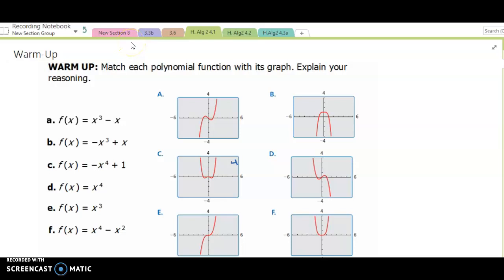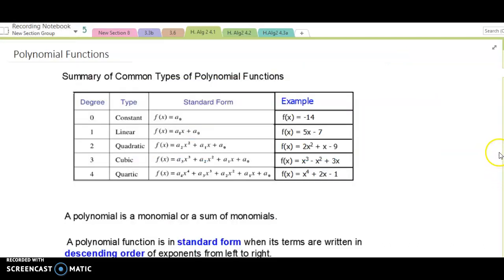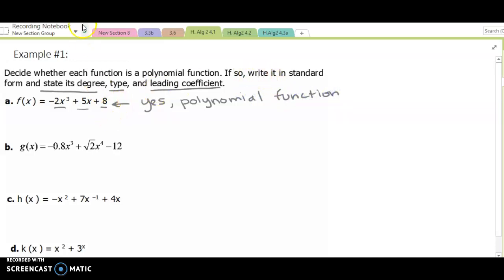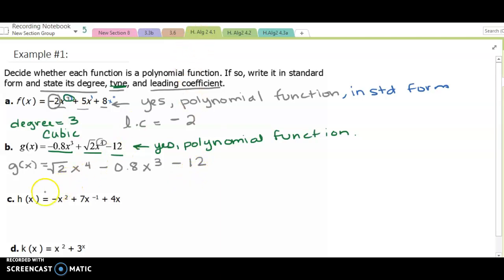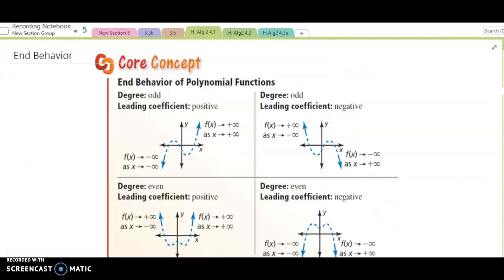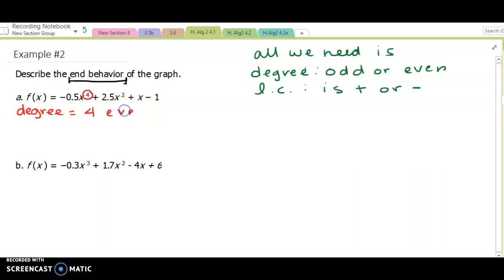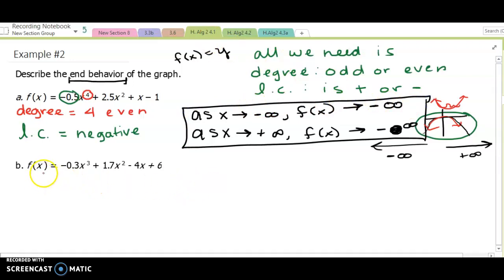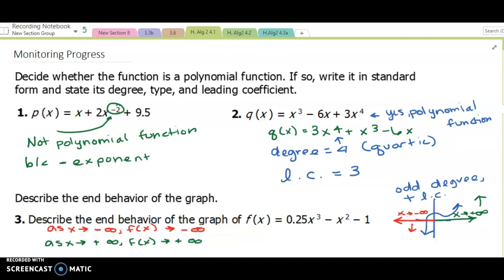H.Alg2 4.1 Video #1